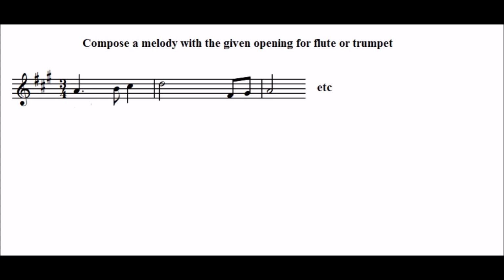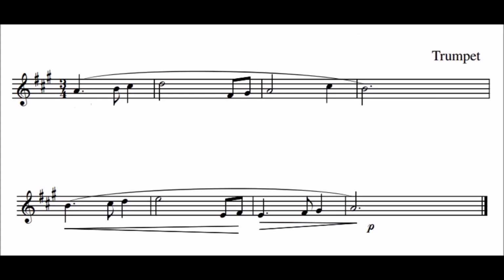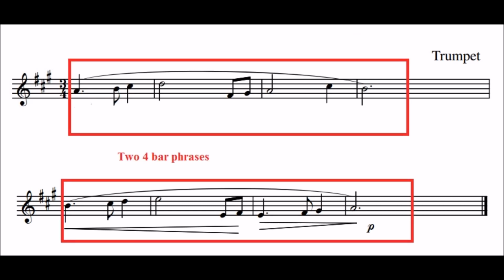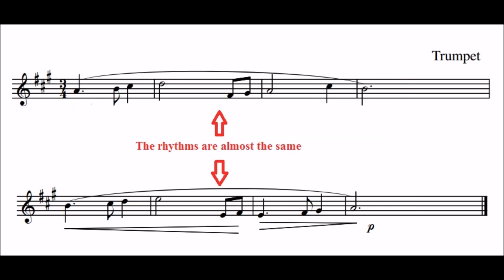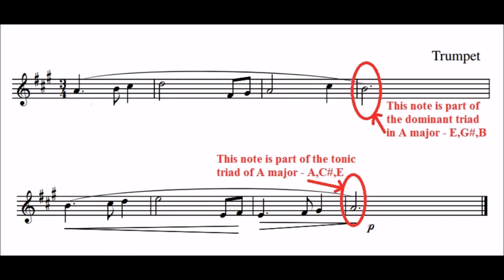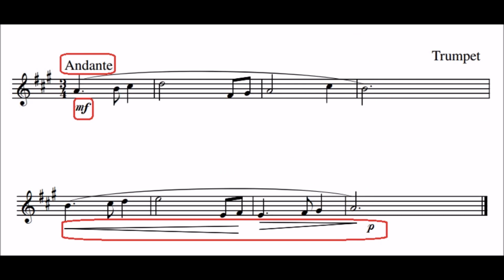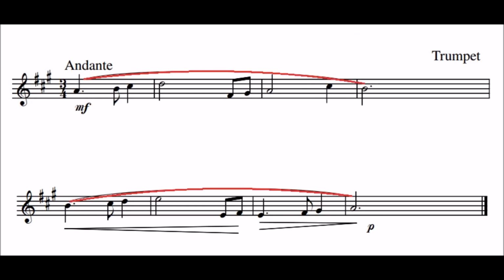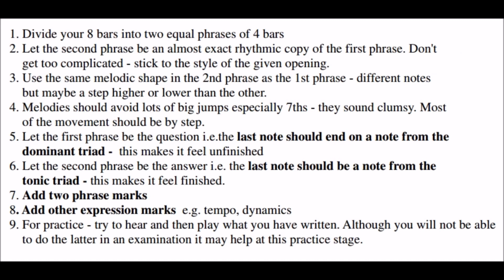Music Theory - Lesson 64 - Composing a melody - Grade 5 ABRSM/Grade 6 Trinity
Want a DISTINCTION in YOUR next ABRSM Exam? Learn about "composing a melody" for Grade 5 ABRSM/Grade 6 Trinity music theory.